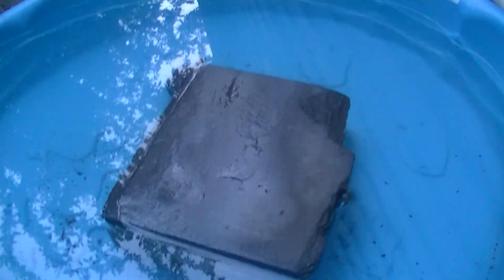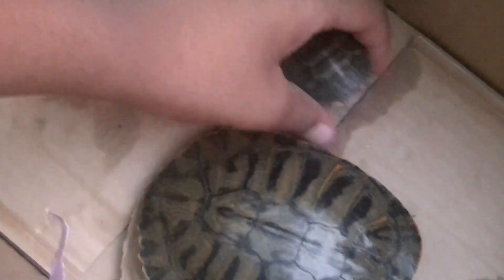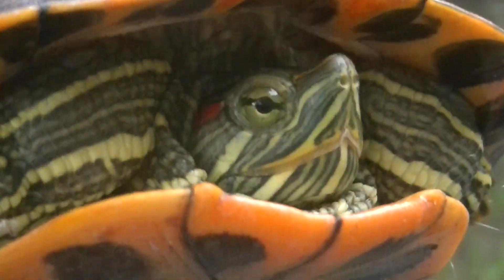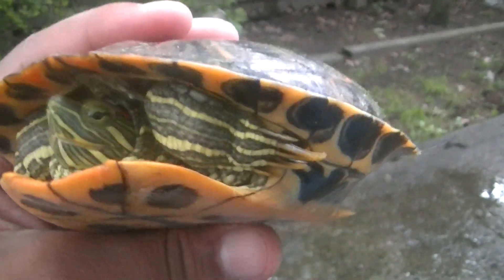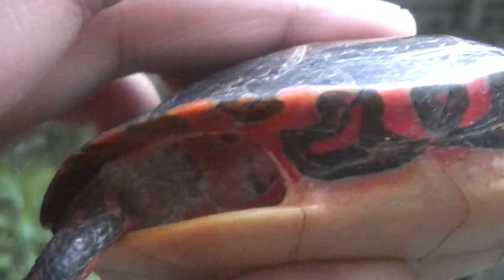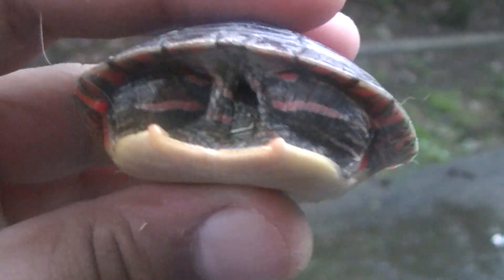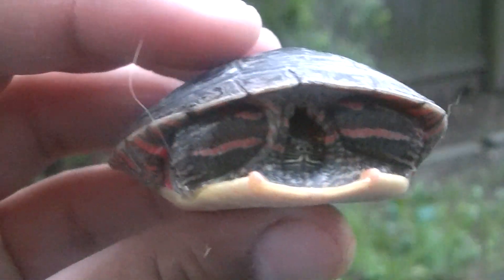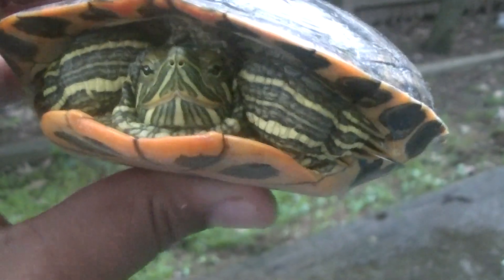Turtle Update #3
Read Description:

I Know its Dark,but I had to make a Video on my new TURTLES! That I got from a Reptile Rescue In my Area,on Criagslist, FOR FREE!!! I dont know what kind of Slider is the Big one, Someone please Identify!
So far I got:
3 Red eared Sliders

3 Eastern Painted Turtle

1 I dont know what kind, but I think its a Rio Grande